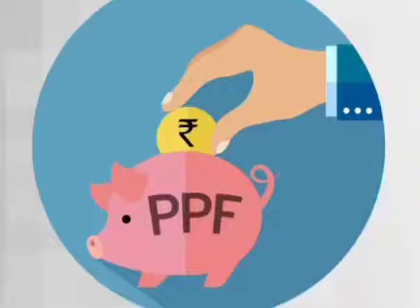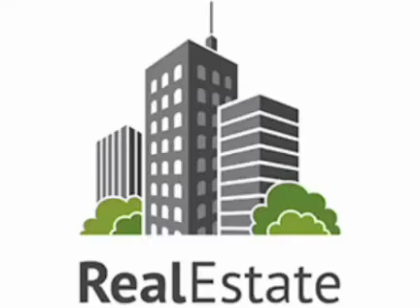Long-Term investment options|Where to Invest?|Investment Strategy|Long-Term Investment Tools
I have explained in this video about meaning of Long-Term Investment,Tools and Strategy of Investment .